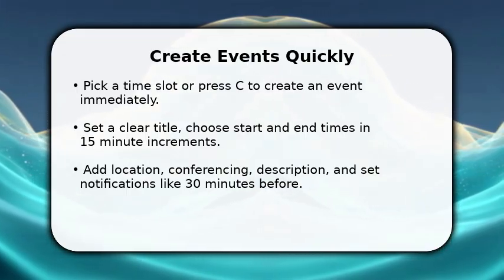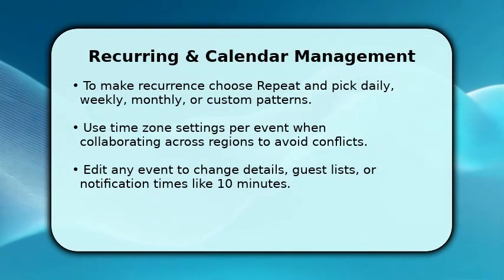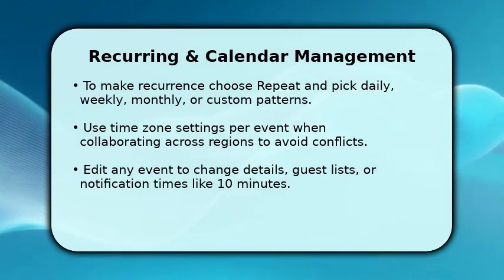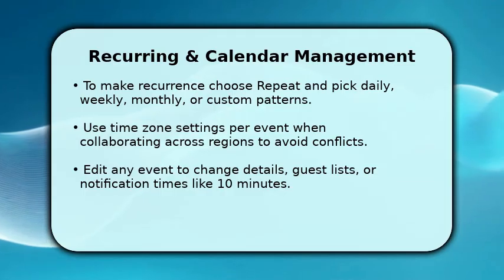How to Use Calendar in Google Calendar (only Way)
How to Use Calendar in Google Calendar (only Way) | 🔒 Surfshark VPN Deal — Stay private and secure. $1.99/mo + 3 Months Free ▸

Master the essential use of Google Calendar for personal and professional scheduling. This video guide walks you through setting up events, syncing across devices, sharing calendars with others, applying filters to view specific dates or time frames efficiently, and integrating reminders directly within your calendar entries.

Google Calendar, scheduling tutorial, calendar setup, sync Google Calendars, share events on Google Calendar, apply date filters in Google Calendar, set up event reminders